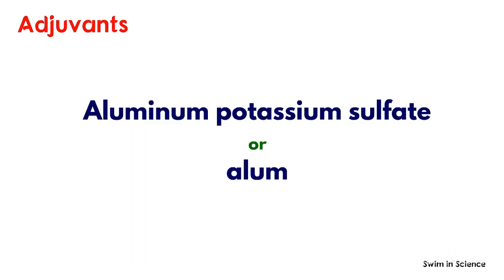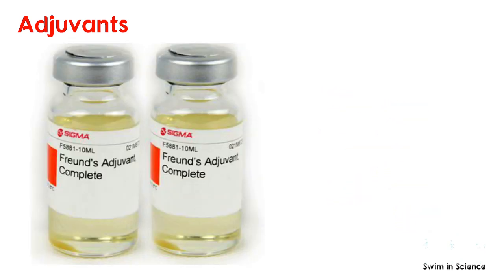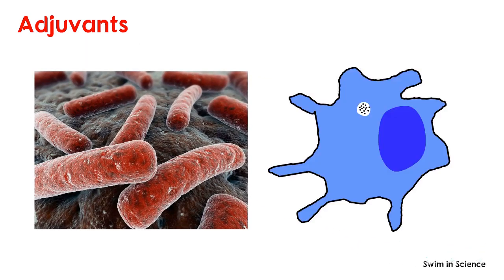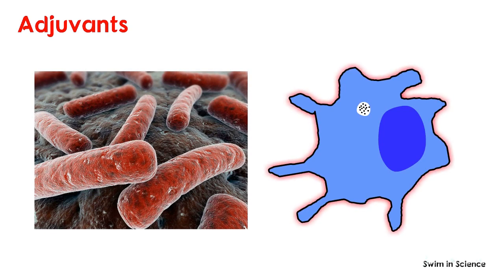Adjuvants/Alum/Freund's adjuvant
Welcome to Swim in Science
Adjuvants
Adjuvants are substances that when mixed with an antigen and injected with it, enhance the immunogenicity of that antigen. Adjuvants are often used in research and clinical trials to increase the immunogenicity of antigens that have immunogenicity or are available in low amounts.
For example; the antibody response of mice toward BSA can be increased five folds or more if BSA is administered with adjuvants.
When adjuvants are used along with antigens,
The antigen persistence is prolonged
Co-stimulatory signals are enhanced
Local inflammation is increased
The non-specific proliferation of lymphocytes is stimulated
The Best example is aluminum potassium sulphate or alum, which prolongs the persistence of antigens. When an antigen is mixed with alum, it causes the precipitation of antigen. Injection of this alum precipitate results in a slower release of antigen from the injection site, so that the effective time of exposure to the antigen increases from a few days without the adjuvant to several weeks with the adjuvant. The alum precipitate also increases the size of the antigen, thus increasing the likelihood of phagocytosis.
Another example is water-in-oil adjuvants. Freund’s incomplete adjuvant contains antigen in an aqueous solution, mineral oil, and an emulsifying agent such as mannide monooleate, which disperses the oil into small droplets surrounding the antigen. As a result, the antigen is very slowly released from the site of injection. Freund’s complete adjuvant contains heat-killed Mycobacteria as an additional ingredient. The bacterial cell wall component activates macrophages, leading to increased antigen presentation potential.
References:
Kelly, J., 1992. Immunology: by Janis Kuby, WH Freeman.